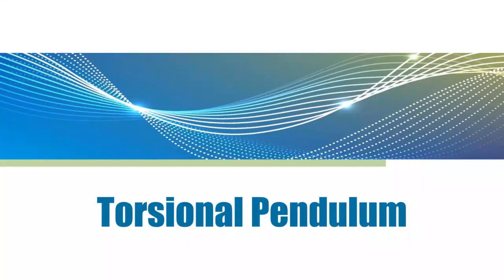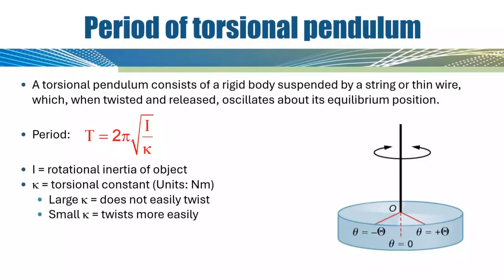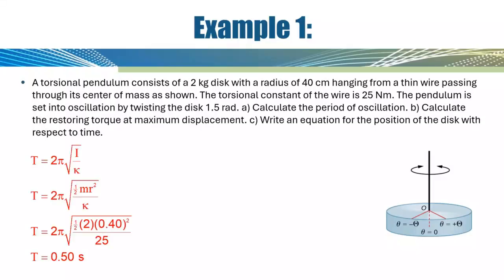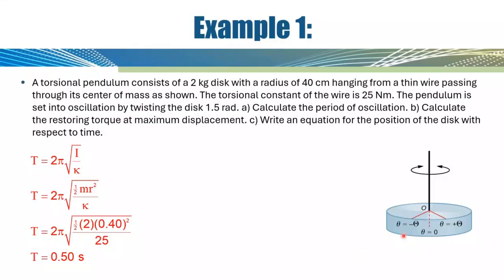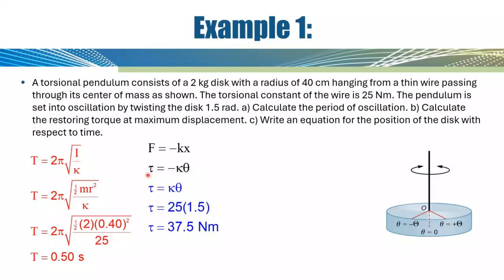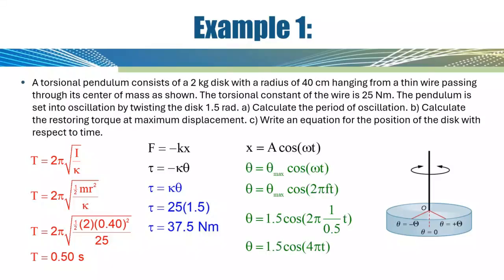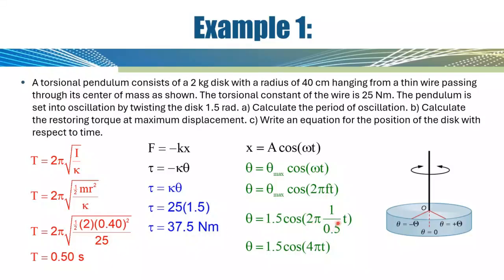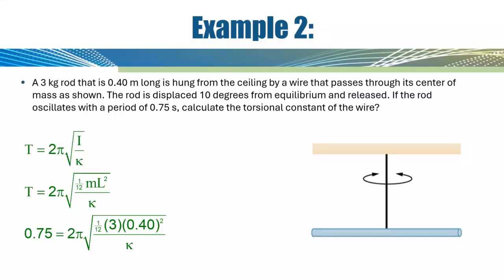9.8: Torsional pendulum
This video describes a torsional pendulum, discusses the period, torsional constant, and restoring torque of the pendulum, and includes two sample problems. This lesson is appropriate for AP Physics C.